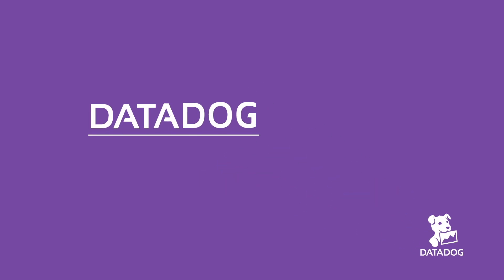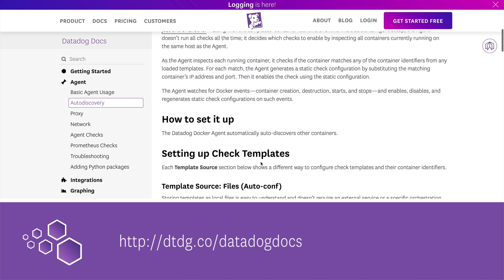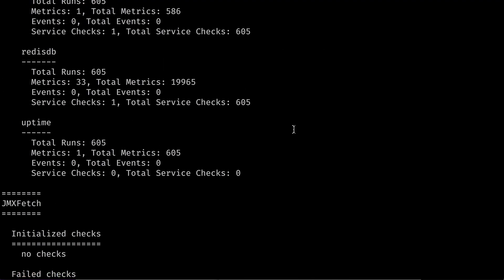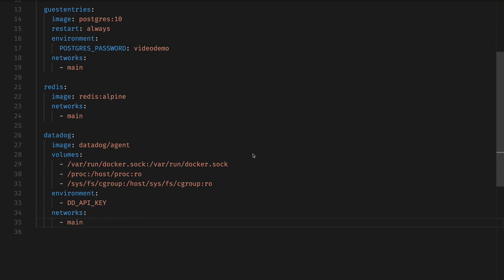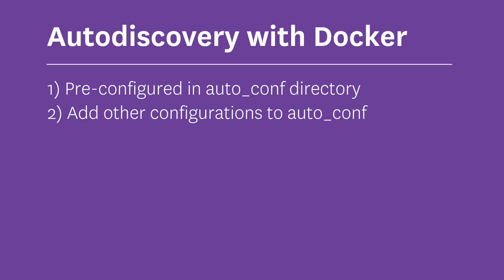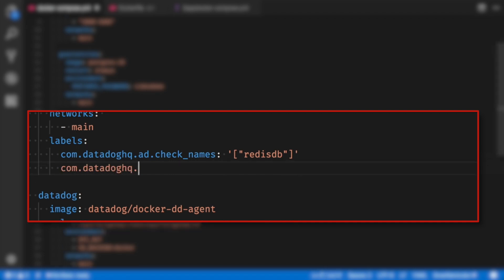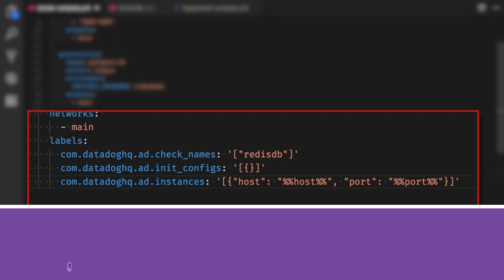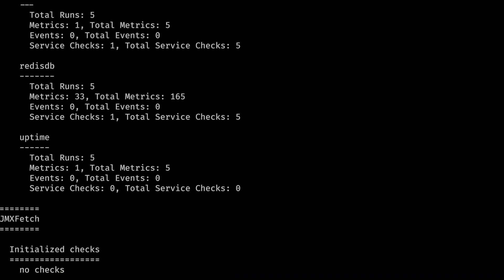Autodiscovery with Docker Labels updated for Agent v6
Note: This video describes Autodiscovery using version 6 of the Datadog agent. We made some updates in version 6, but if you are using version 5, please refer to this video instead

Orchestration platforms like Docker, Kubernetes, and Amazon ECS make running containerized services easier and more resilient by handling workload scheduling and request routing. But all of that makes monitoring more difficult. How can you reliably monitor a service which by design constantly changes the definition normal as it moves applications between hosts? The Datadog Agent can automatically track which services are running where, thanks to its Autodiscovery feature. This video shows you how easy it is to get started with Autodiscovery on Docker with Datadog using Docker Labels.